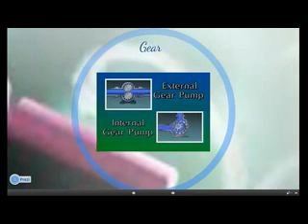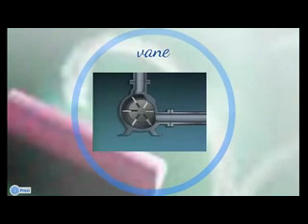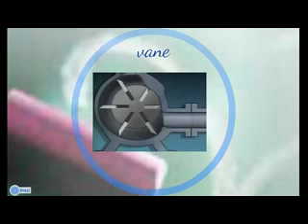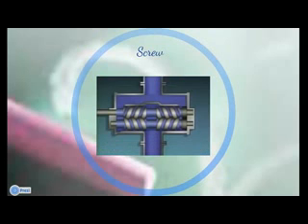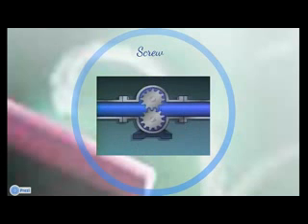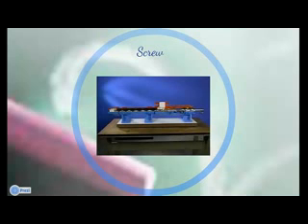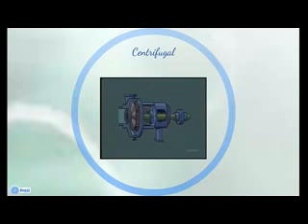pump by M.M.Afifi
simple pump types